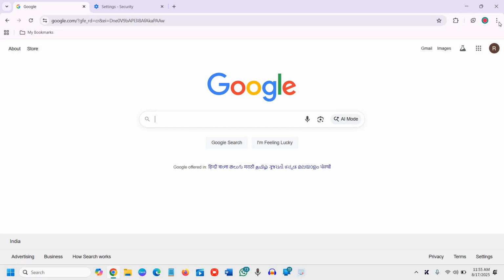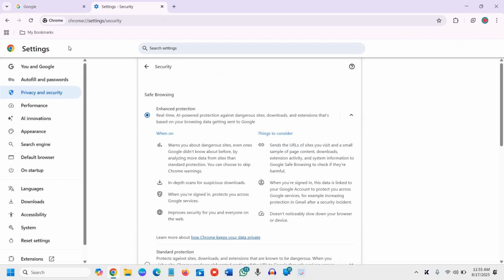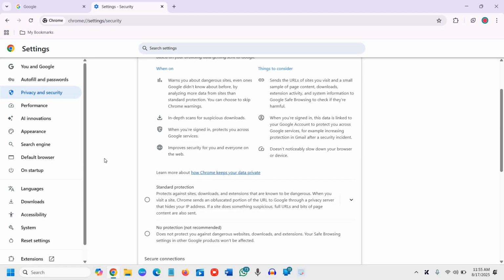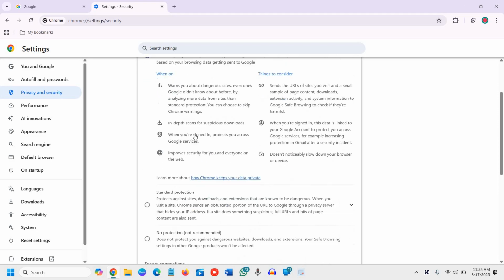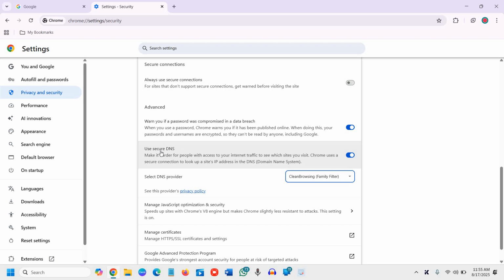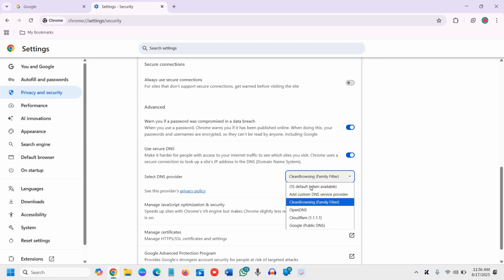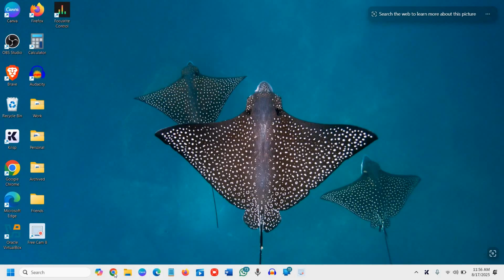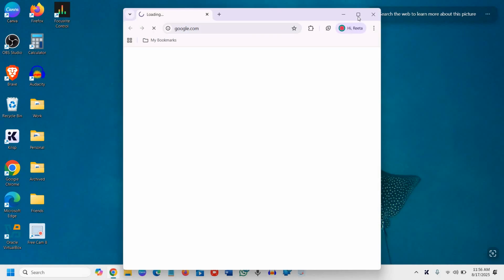Best Way To Block Adult Sites In Google Chrome Laptop & PC (Step-By-Step)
Best way to block adult sites in Google Chrome on your Laptop or PC ✅
Want to protect your computer from harmful or distracting content? In this video, I’ll show you step-by-step how to block adult websites in Google Chrome on Windows laptops and PCs. Whether you’re setting up parental controls, improving productivity, or securing your device, these methods are easy, safe, and 100% effective.

🔹 What you’ll learn in this video:

How to use Chrome settings & extensions to block adult content

Setting up parental controls for safe browsing

Easy methods to restrict adult sites without third-party apps

How to protect your laptop from unsafe, spammy, and explicit content

Boost productivity and create a family-safe environment

✨ This guide works for Windows 10 & Windows 11 laptops and PCs. Perfect for parents, students, and professionals who want clean, distraction-free browsing.